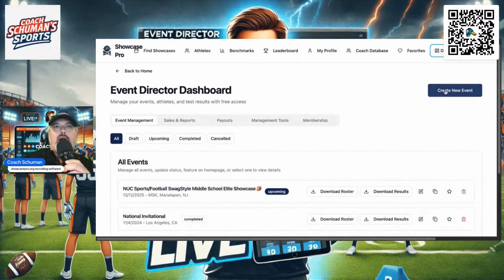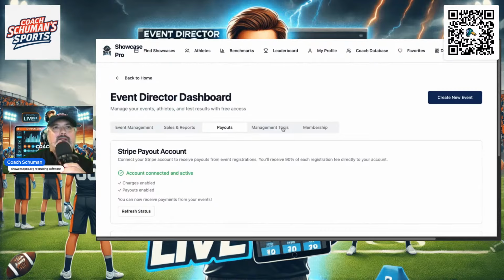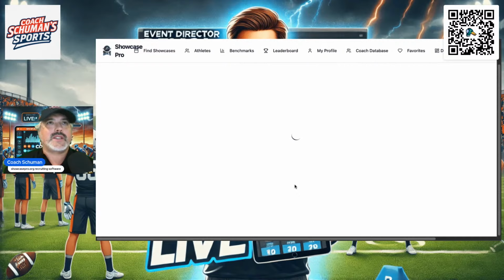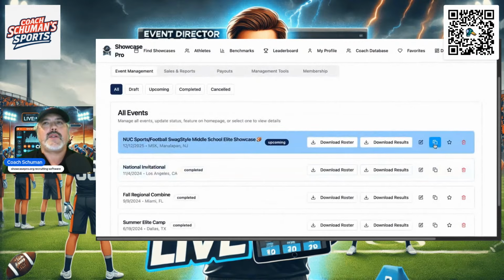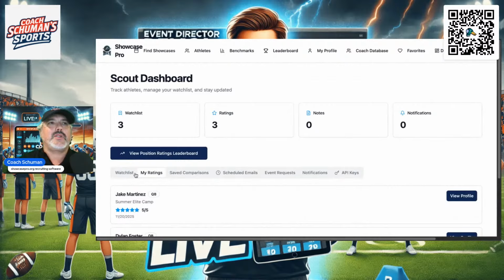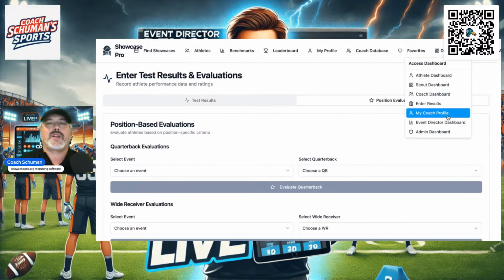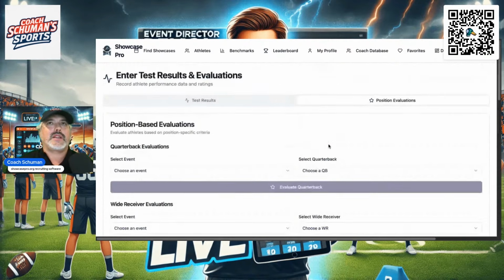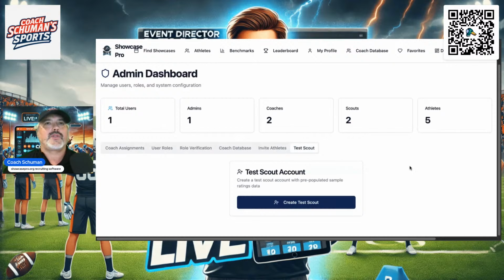Event Director Demo for ShowcasePro.org Football Platform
If your athlete is in the transfer portal or going through recruiting, football or basketball, TRIPSports.ai gives them intel nobody else has — go check it out. you must check out tripssports.ai and get your free recruiting report
The $100M Athlete: The Ultimate Guide to Getting Recruited by David Schuman, Find out More
Join us as we showcase the robust capabilities of the Event Director Dashboard, a crucial asset for effective event management. This online software provides essential event planning tools, simplifying the process for any event manager. Discover how this dashboard software aids in organizing events seamlessly and efficiently.